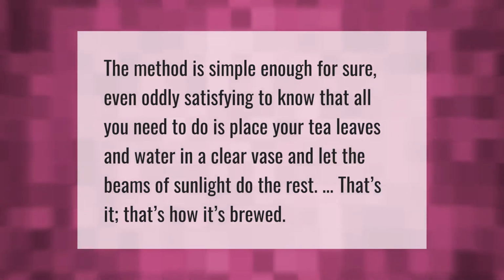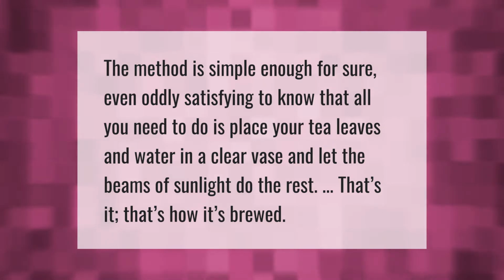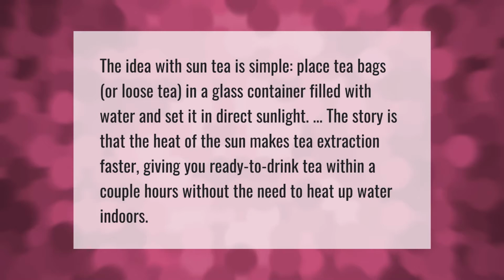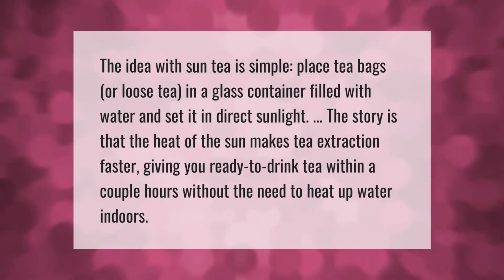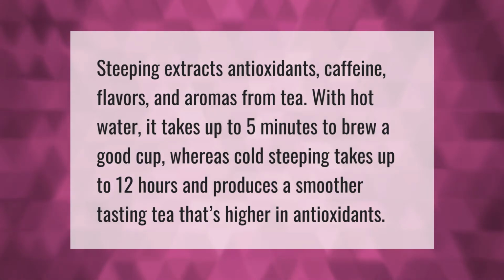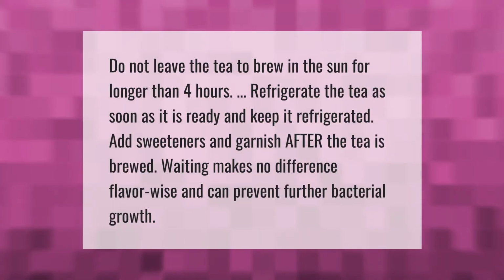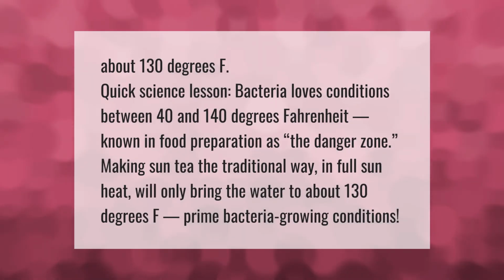Is there a safe way to make sun tea?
00:00 - Is there a safe way to make sun tea?
00:33 - Does sun tea really need sun?
01:03 - How long should you let tea steep?
01:32 - Should you refrigerate sun tea?
02:00 - How warm does it have to be to make sun tea?

Laura S. Harris (2021, June 10.) Is there a safe way to make sun tea?
    AskAbout.video/articles/Is-there-a-safe-way-to-make-sun-tea-252480